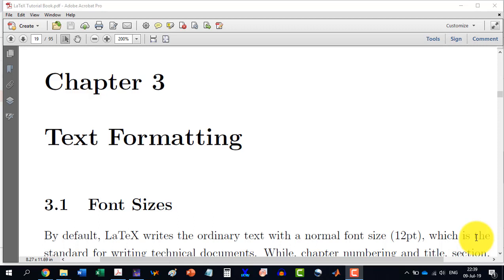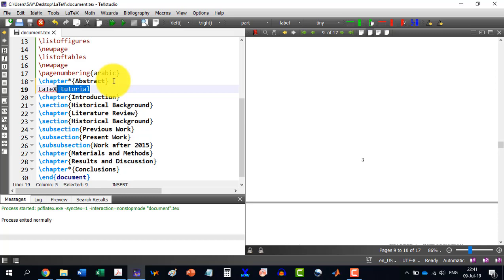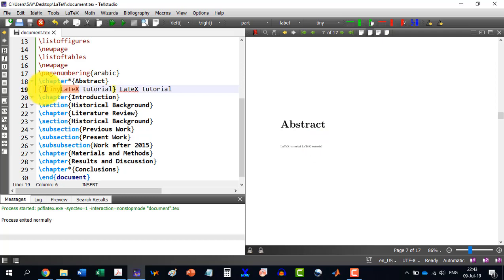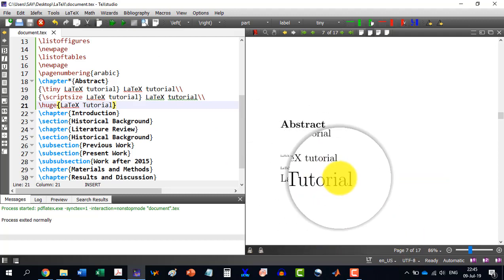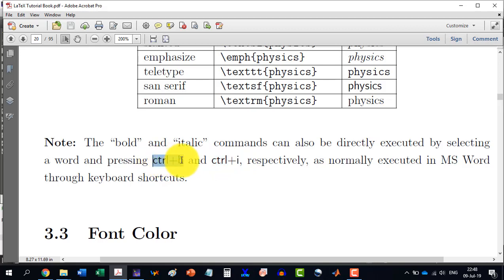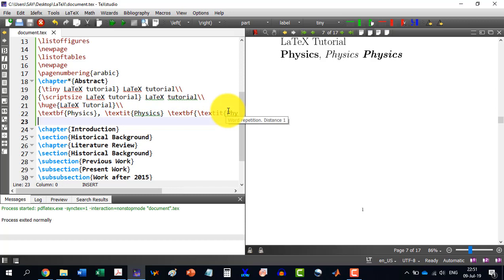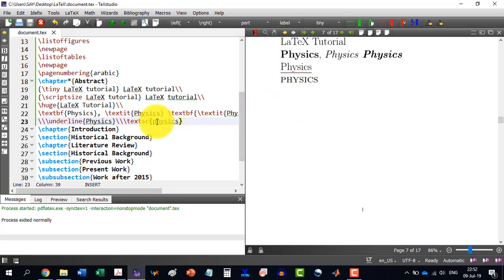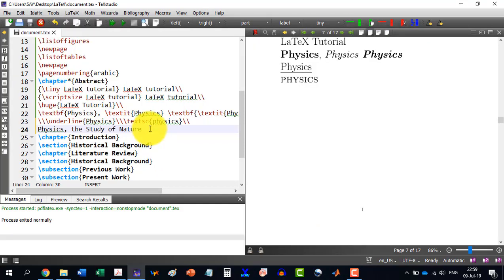How to format text, font sizes and font effects in LaTeX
0:00 Text formatting in LaTeX
0:45 Font size in LaTeX
7:00 Font effects in LaTeX

How to format text in latex
How to change fornt size in latex
how to apply font effects in latex
By default, LaTeX writes the ordinary text with a normal font size (12pt), which is the
standard for writing technical documents. While, chapter numbering and title, section,
subsection, and subsubsection etc. are written with a default bold font sizes of 16, 14,
13, and 12, respectively.
In a technical document,usually no text font effects are applied. However, the two very
common font effects i.e. bold and italic are sometimes applied.
LaTeX uses black color as default for writing. To change color of a certain text, an extra
package \usepackage{color} is to be added in the Preamble.